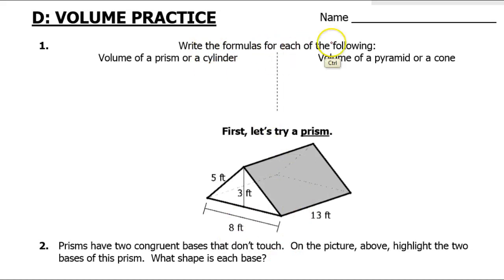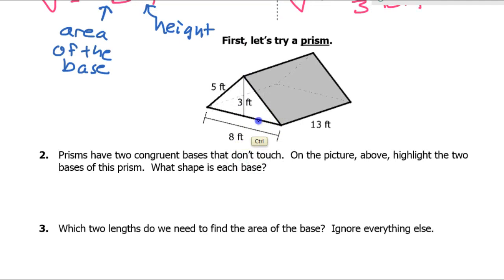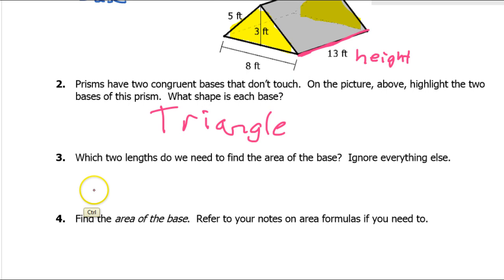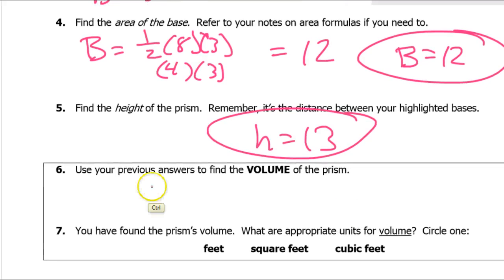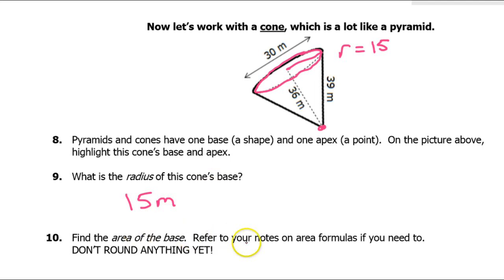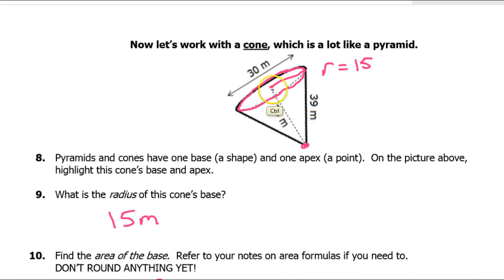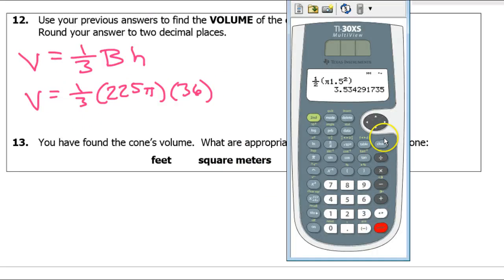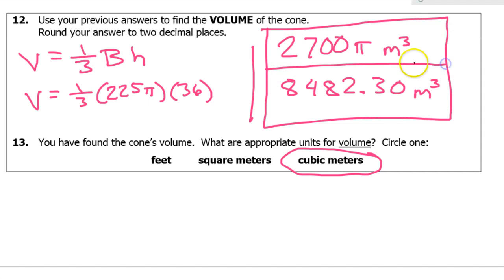Test C (D) - Volume of Prism or a Cone